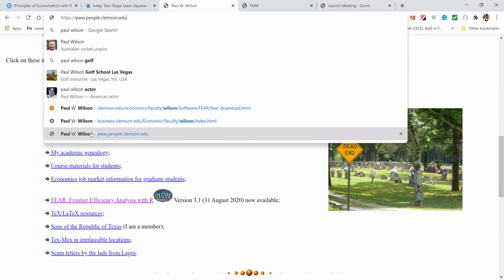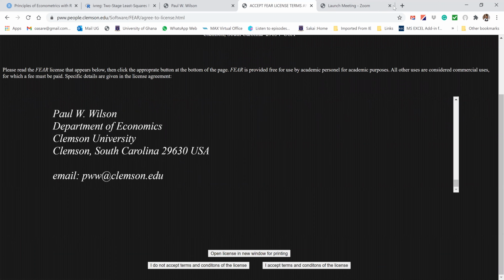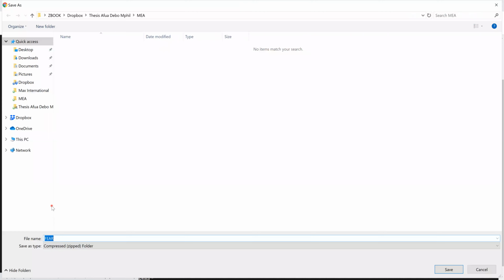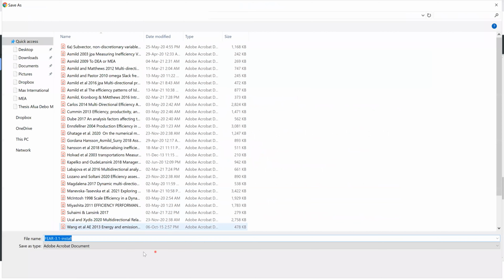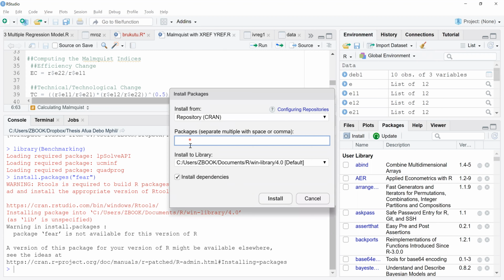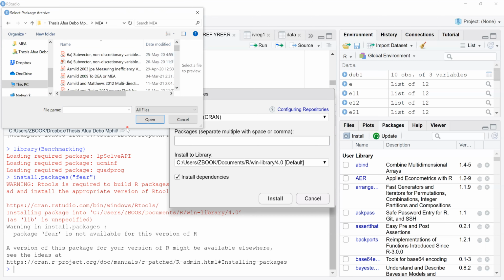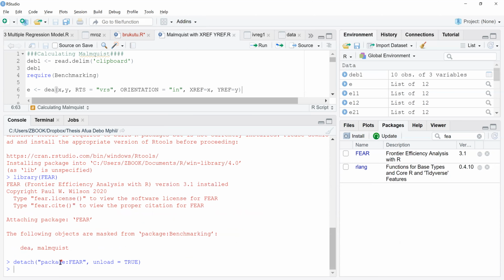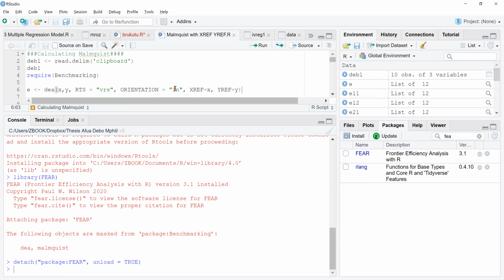L0 Download and install FEAR Frontier Efficiency Analysis with R By Paul Wilson